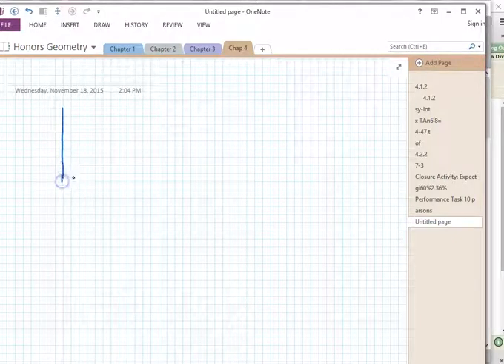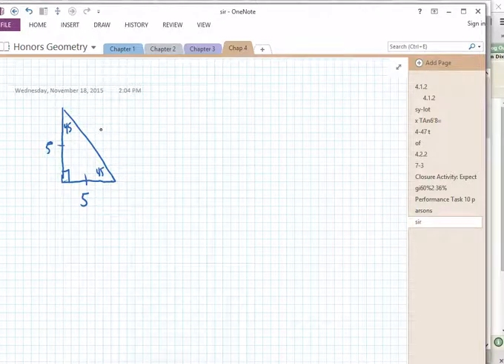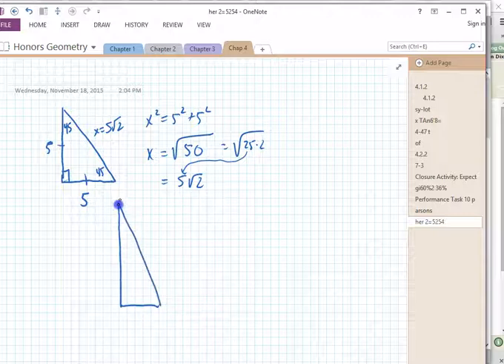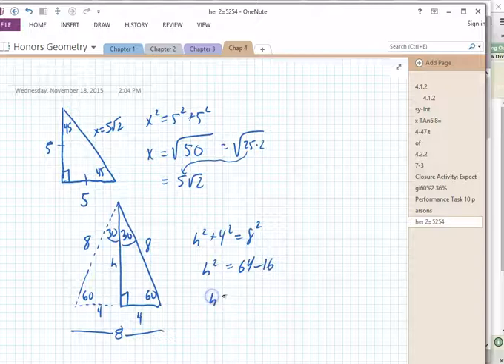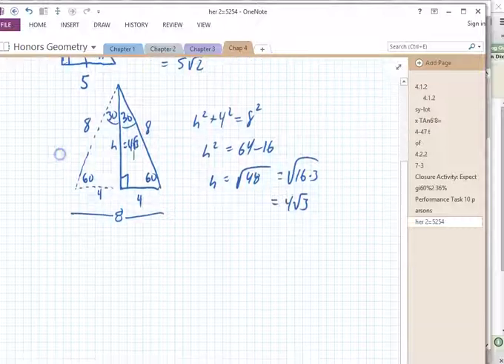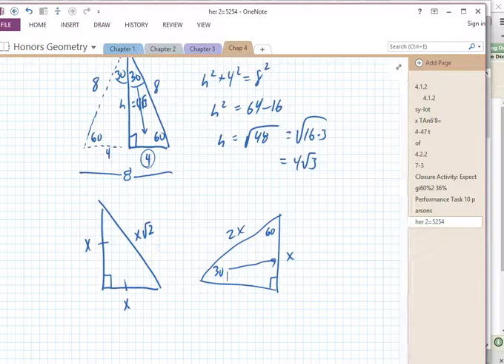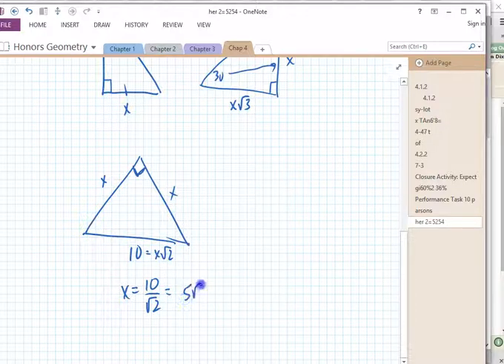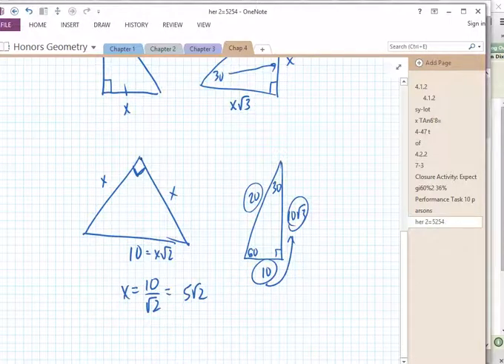Special Right Triangles